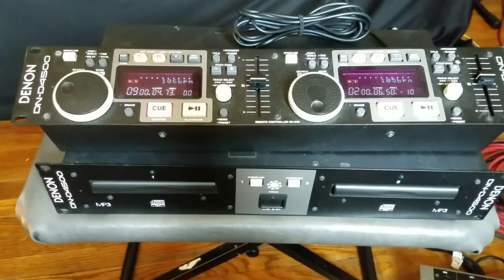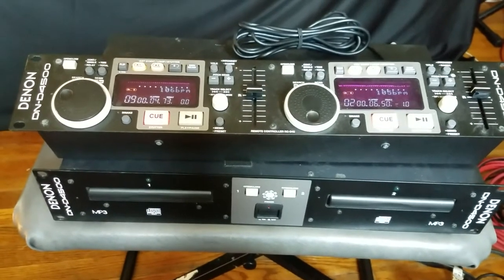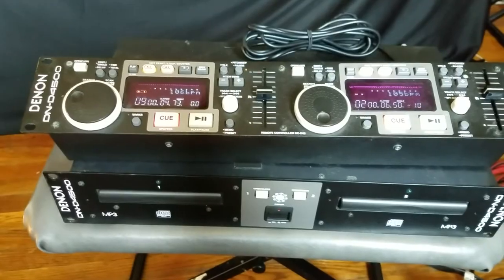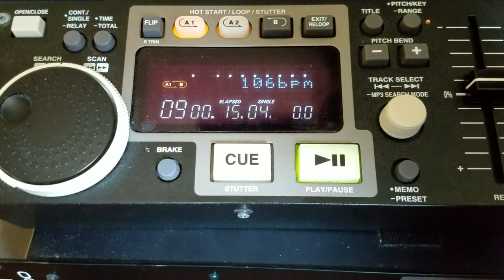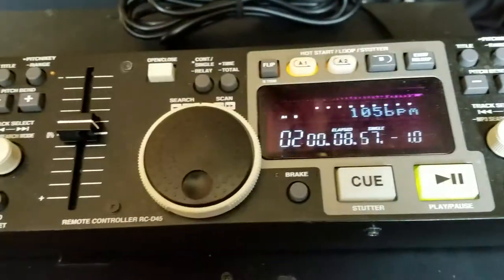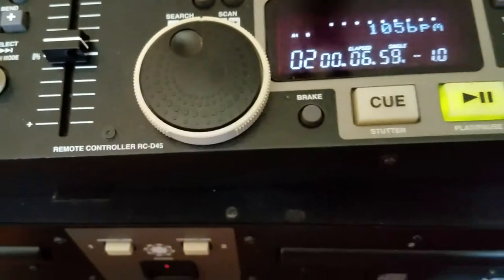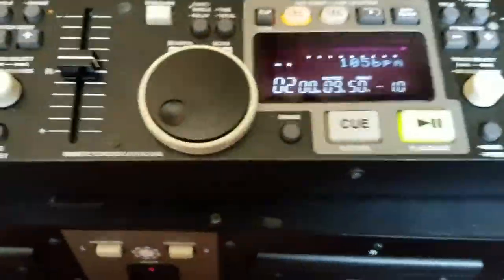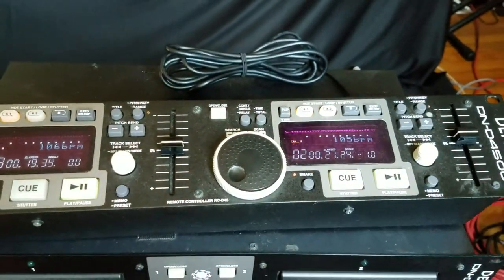Denon DN-D4500 dual CD MP3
Demonstration video of an item for sale